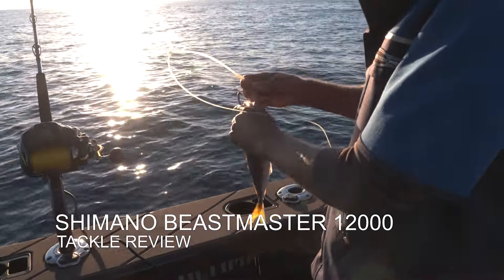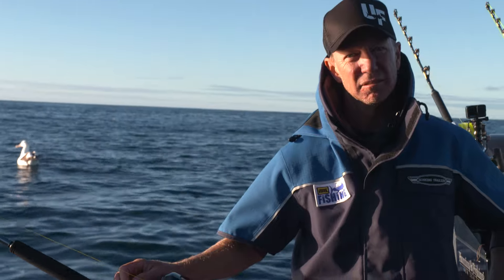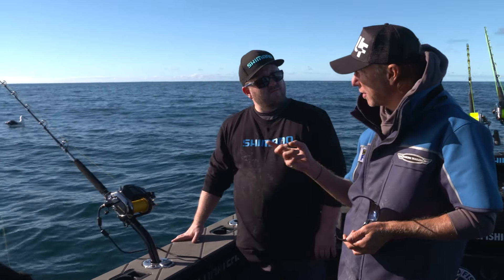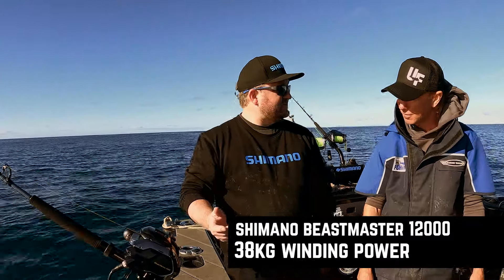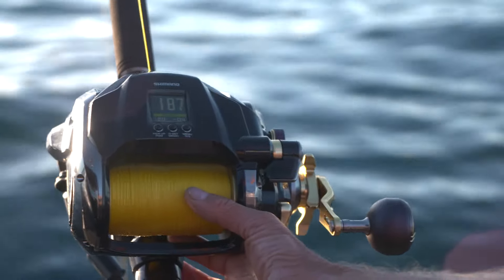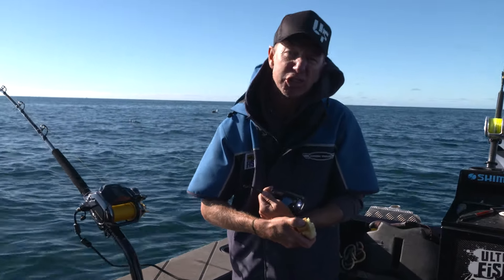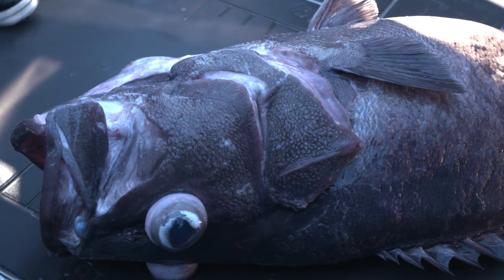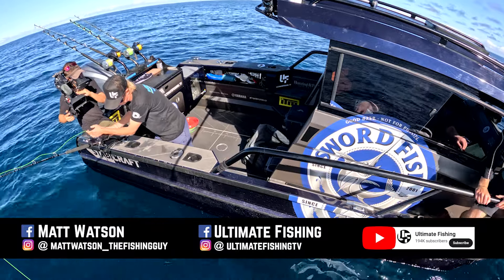Shimano Beastmaster 12000 review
Shimano has released it’s biggest and toughest electric reel ever, the Beastmaster 12000. The reel has been designed to winch in the toughest of all gamefish, the broadbill swordfish, so Shimano New Zealand have designed a rod tough enough to handle swordfish. Matt Watson heads out to review this beast of a rod and reel combo while fishing for bluenose,  bass (Wreckfish) and if it passes those tests, it will be used to target the biggest swordfish in the world found in New Zealand waters.